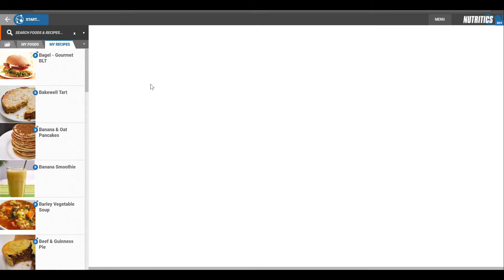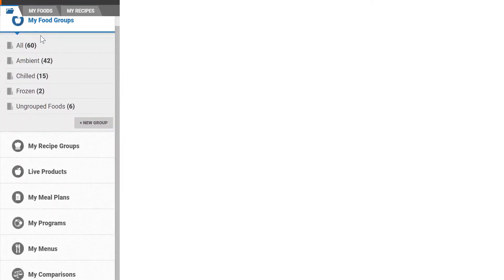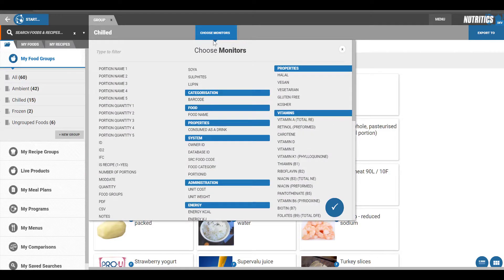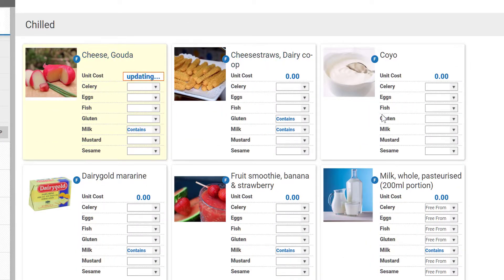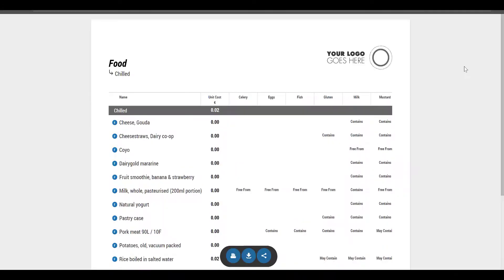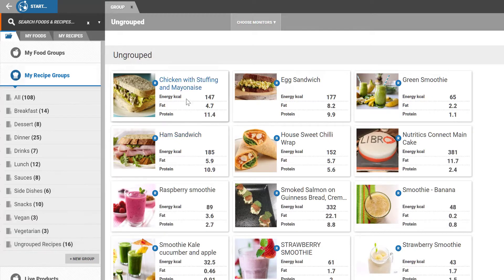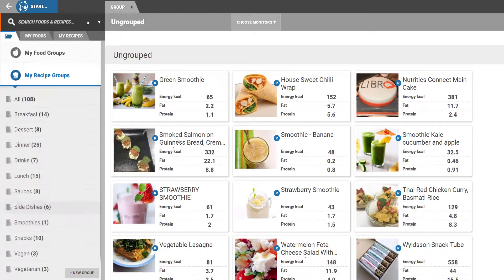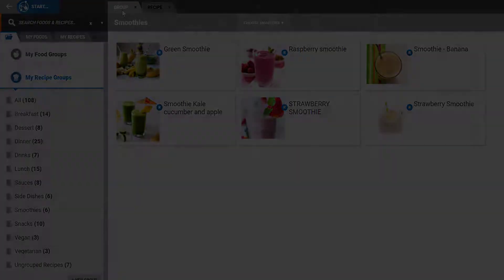Nutritics Tutorials - Content Explorer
Learn how to create custom report views and organise your account using the Content Explorer

Learn how to master Nutritics in just 20 minutes! Sign up for your free online training